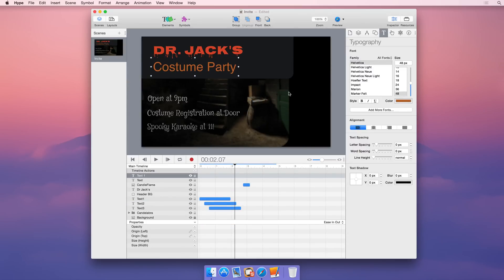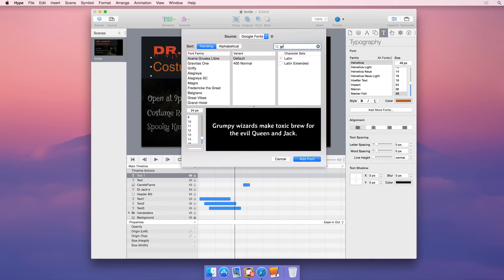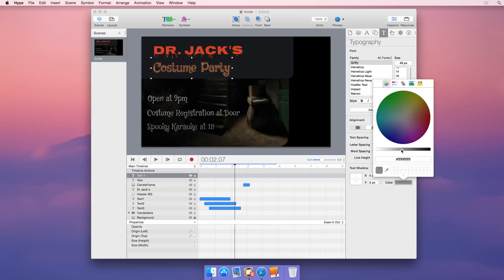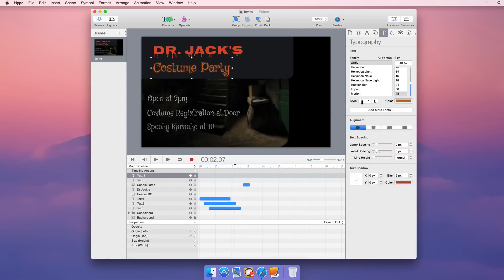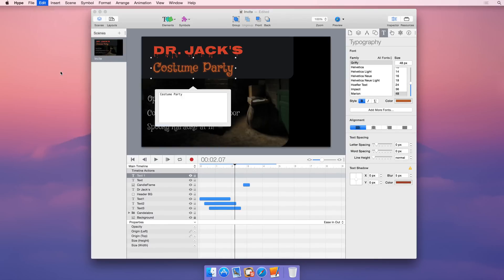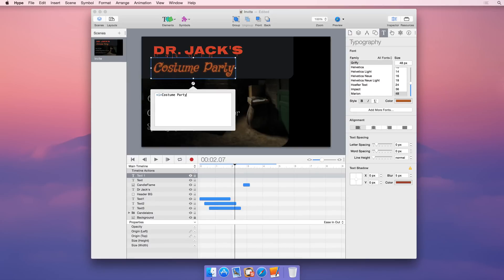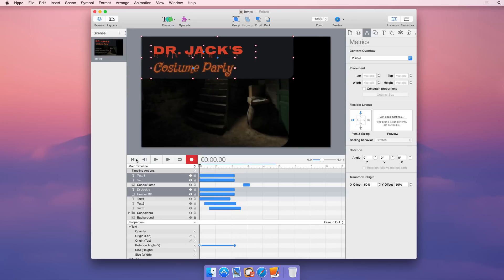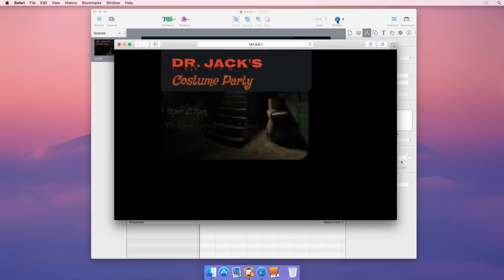Tumult Hype 3: Typography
Tumult Hype's support for Google Fonts, text styles, and built in alignment tools will help you design beautiful text.